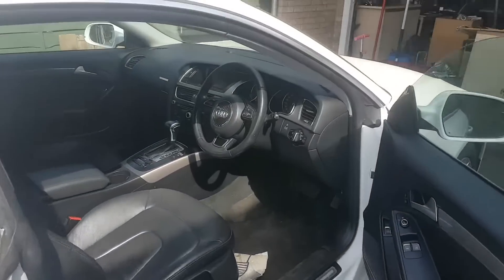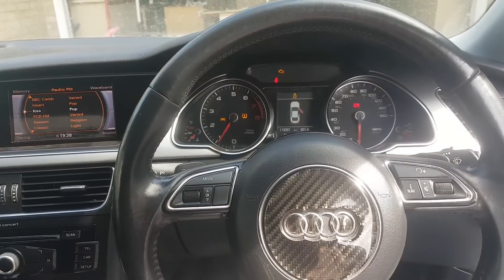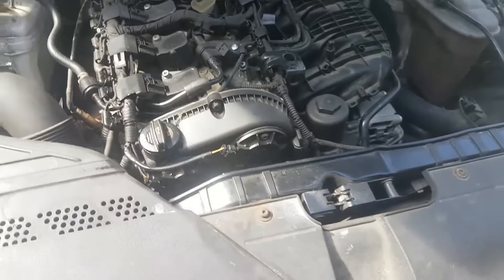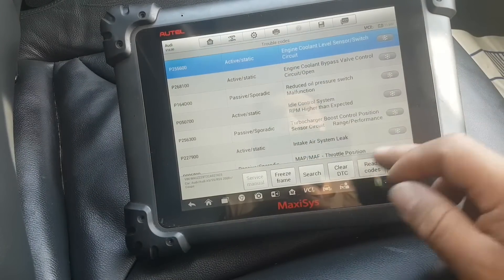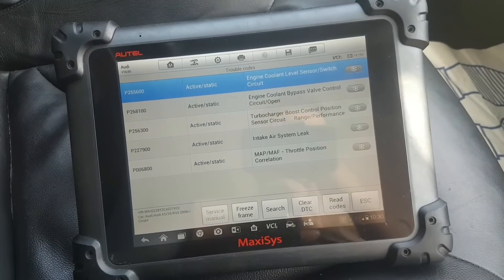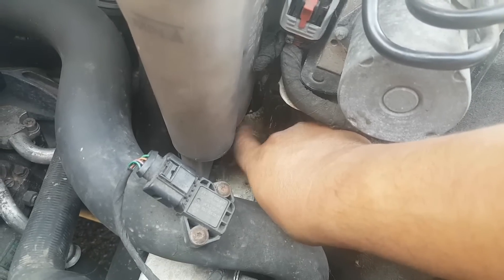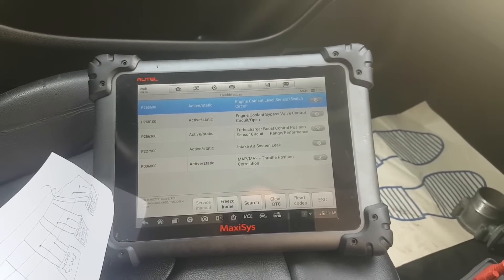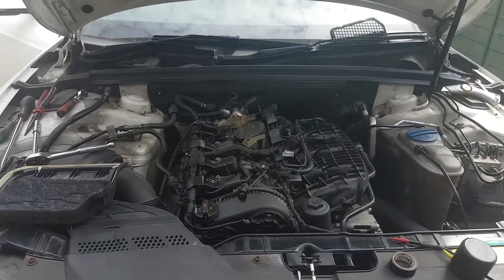A5 1.8 TFSI, Big problem! More than I bargained for... and the owner!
Hi

This Audi A5 1.8 TFSI, came to me due to the engine and EPC lights on...
A quick scan, revealed a few problems with the cooling system, and I even got to the point of finding one of the issues, but then...
Found something way bigger...
I am not sure the owner was aware it, or if it was, he disregarded it as being an issue... little did he know then...😳
Anyway, I ended up not carrying on, as the main problem now, is not something I can undertake...
Still, I thought to share it,  it might not be nothing of a special video, but still hope you enjoy it.